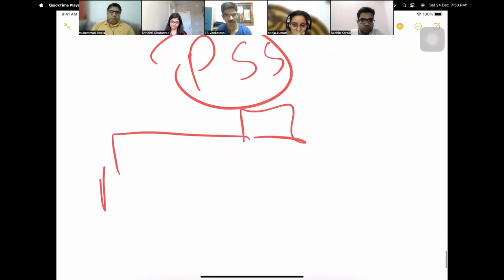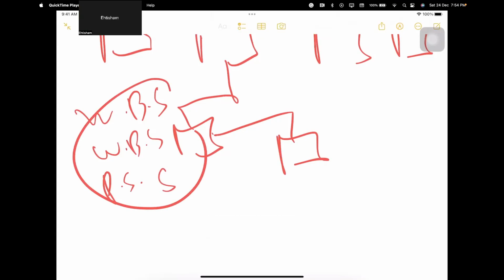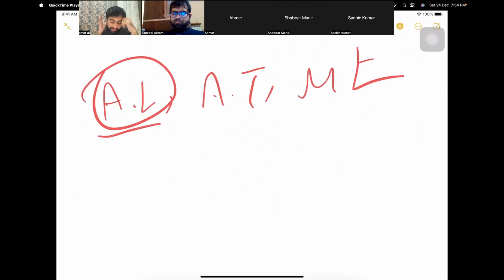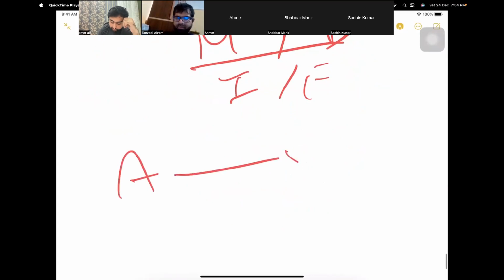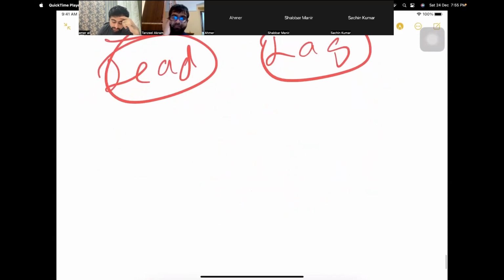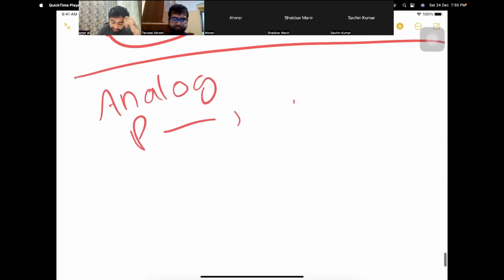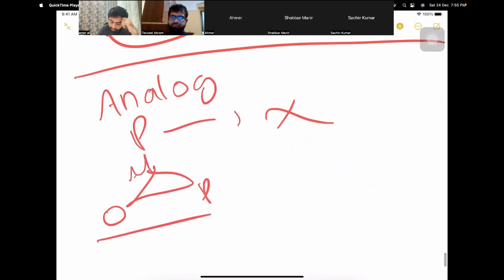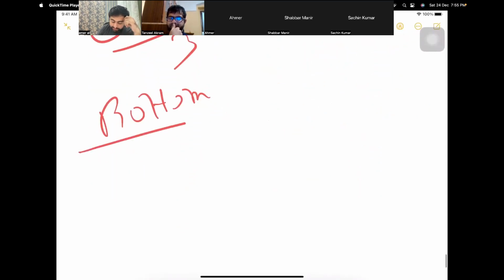How 3 Baselines are made in PMP | Scope Baselines | Schedule Baseline | Cost Baselines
— Amer In this 4 minutes video we will explain 3 Baselines of Project Management. How Scope, Schedule and Cost Baselines is made in the PMP

Do you know what is the best way to learn for your PMP?